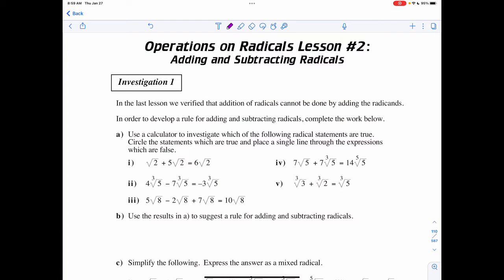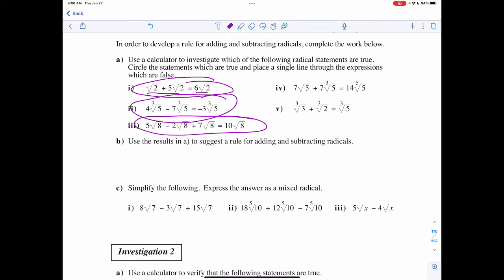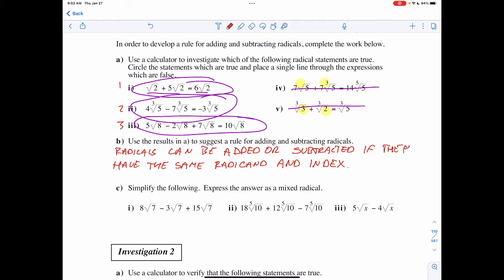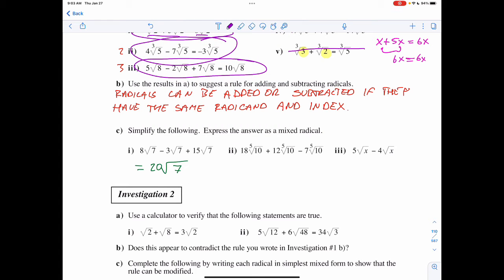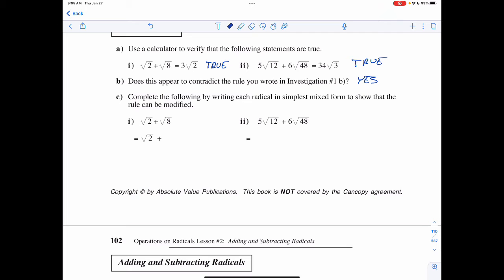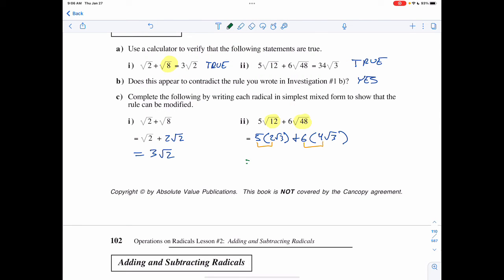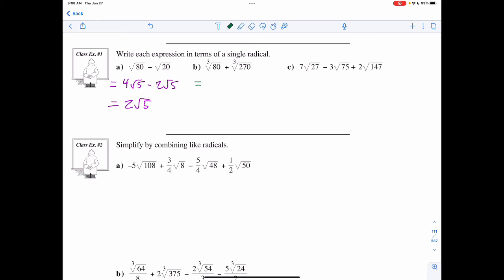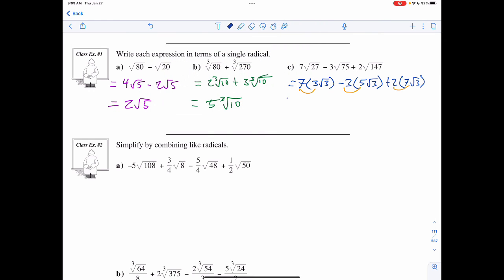M20R Radicals Lesson 2a